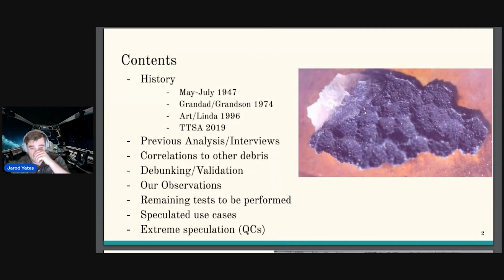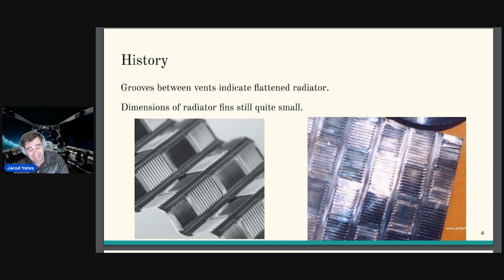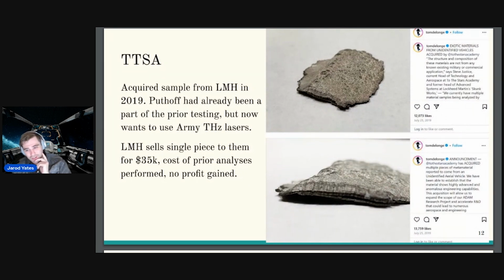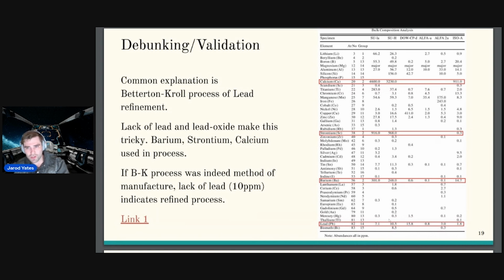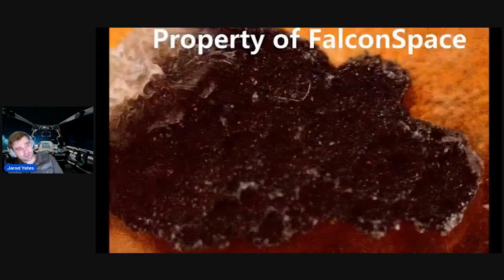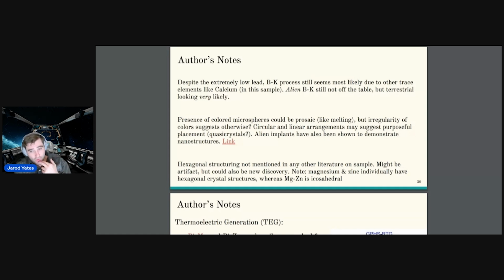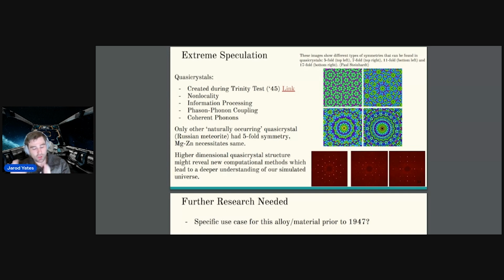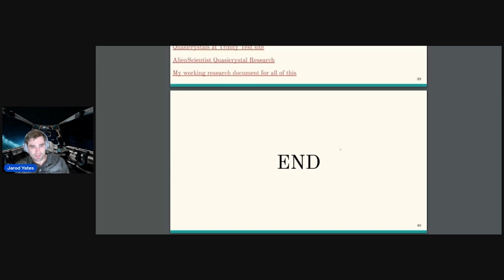We Tested Art's Parts!! APEC 06JUL24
We tested some of the purported UFO material from Art Bell commonly called "Art's Parts."
This presentation is from APEC 06 July 2024 and goes over the history of the sample, it's potential uses, as well as the testing we performed on it over at Falcon Space.

And for the link to my powerpoint (which has all of the sources I used):